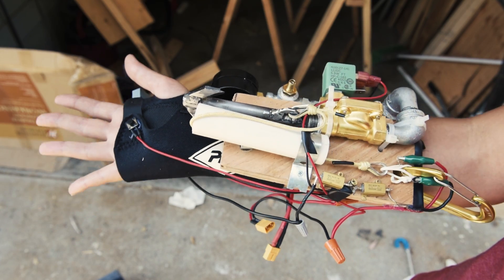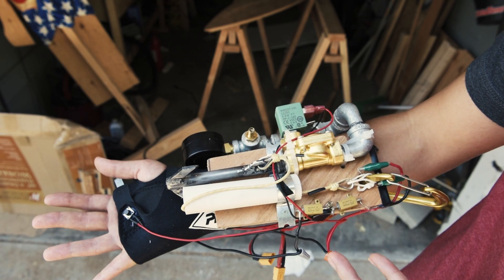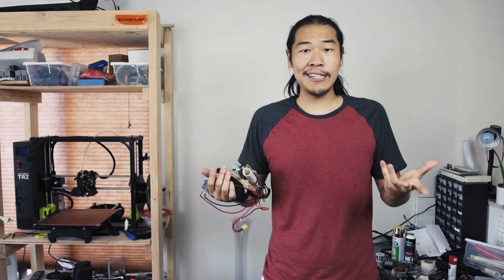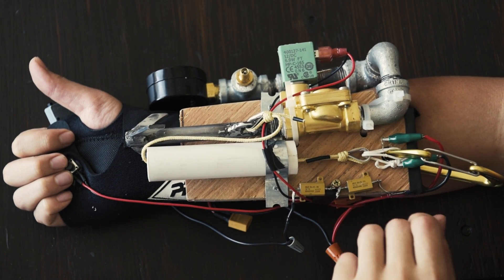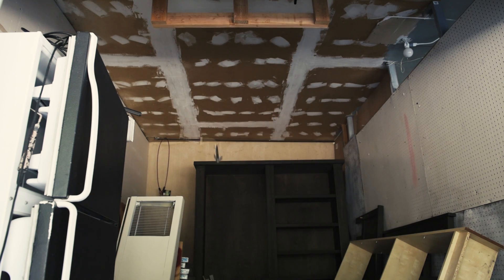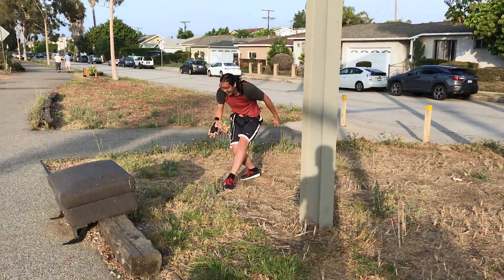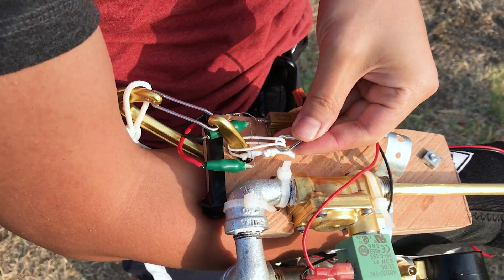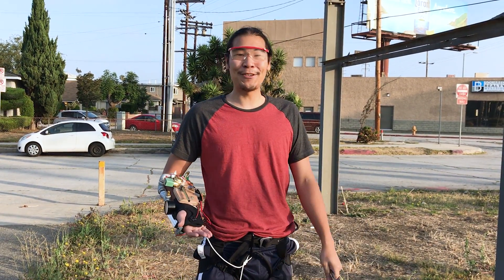Real Spider-Man Web Shooters Part 3: First Prototype Test!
So Spider-Man Homecoming came out and I didn't quite finish in time, but here's Part 3 of my ongoing Real Web Shooter project! This is the first prototype, so it's clunky as h*ck but it's a start.

"Sushi", "G R V N D _ F I N V L E" by Clerics